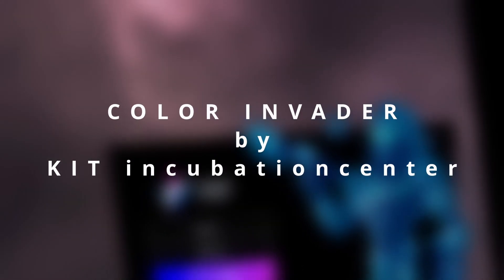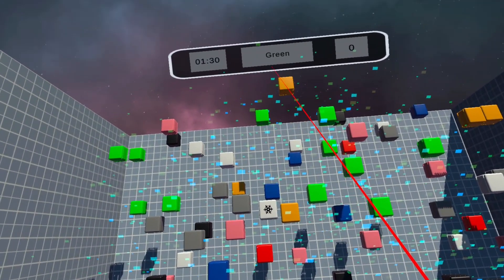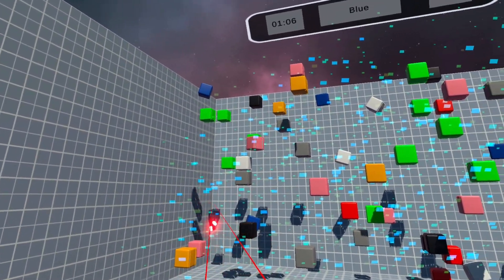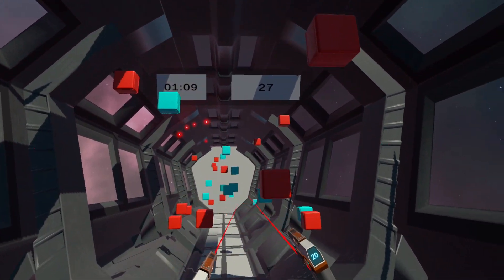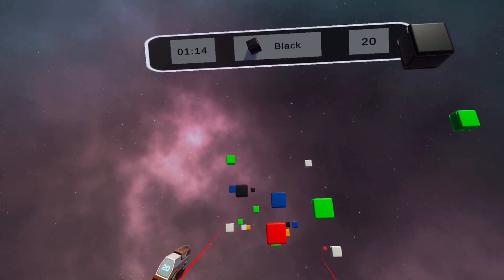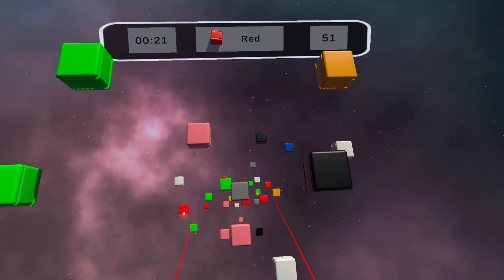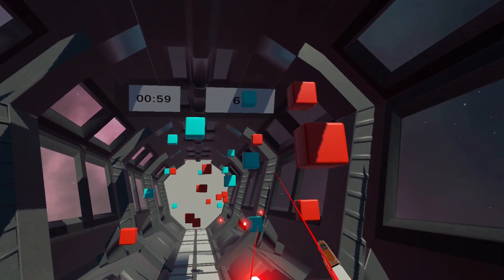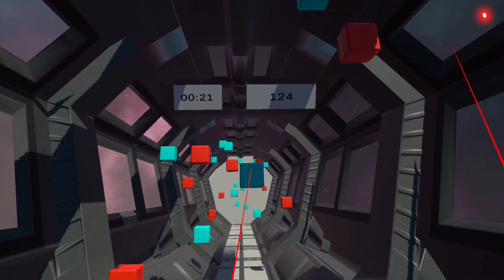Color-matching VR Space Shooter for Quest 2!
Color Invader is a Meta Quest 2 VR shooter game taking place in a space environment. A game that according to its developer, help you to improve your cognitive thinking, eye and brain development. The game is still in development as of the time making this video (beta). There are three different game modes, but all about shooting either stationary or moving color cubes with two pistols. You need to score your best before the 1:30 minute time runs out. The game is available via SideQuest for Meta Quest 2. If you love color-matching games, love shooters and love VR, you might be interested in trying this free game out!